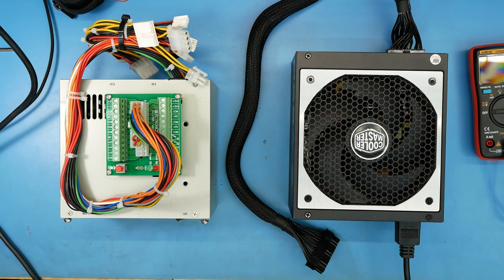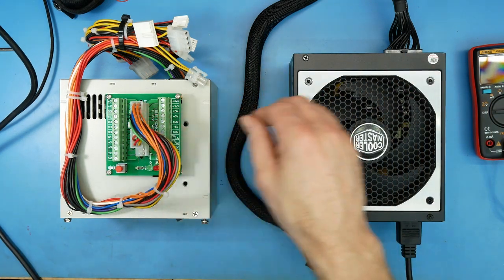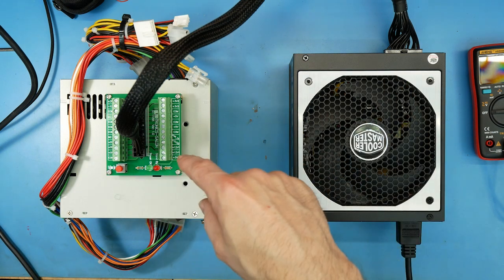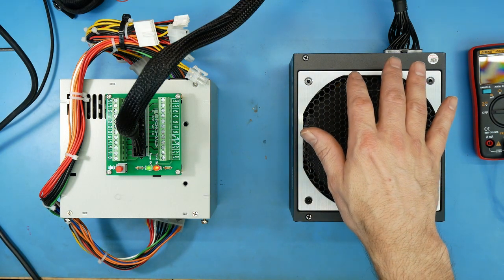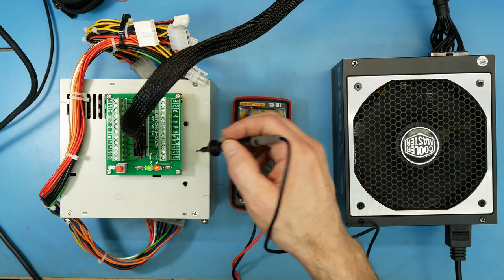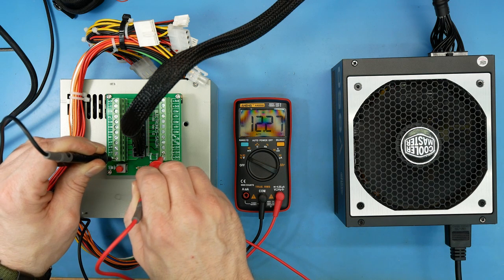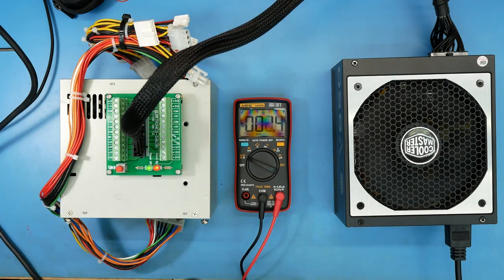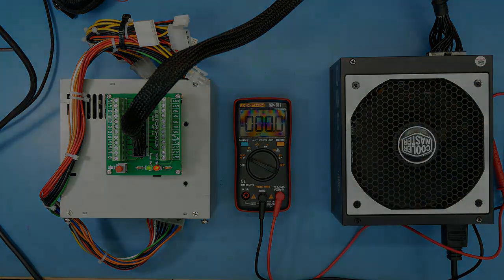#47 Using Electronics Salon's ATX PSU Breakout Board to Test Power Supply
Another use for this handy little board.

Electronics-Salon 24/20-pin ATX DC Power Supply Breakout Board Module